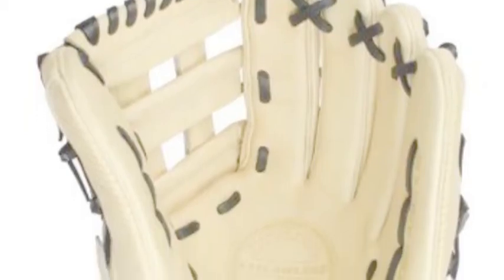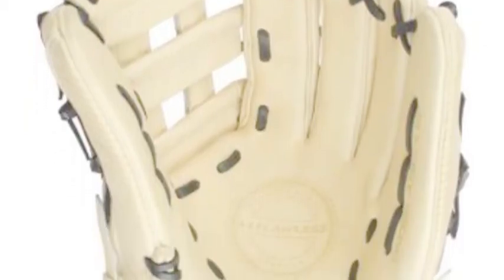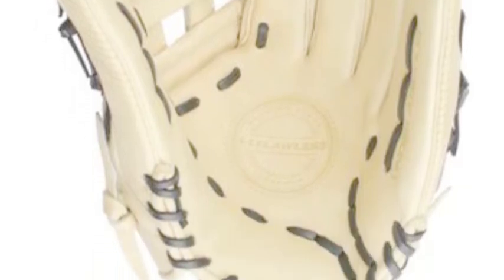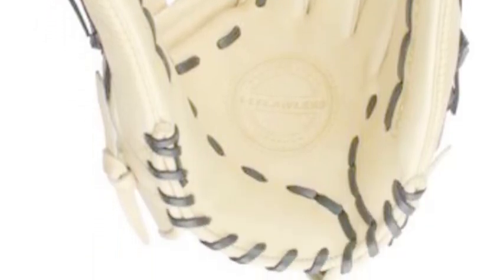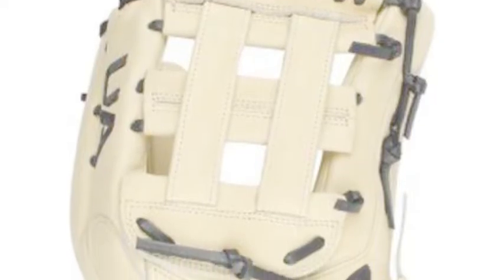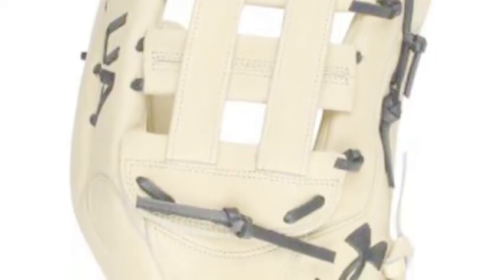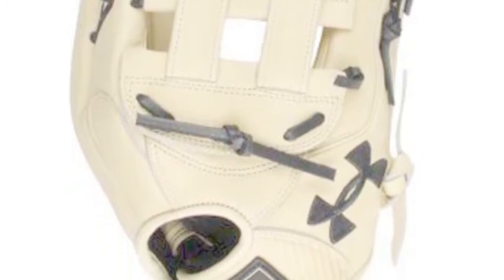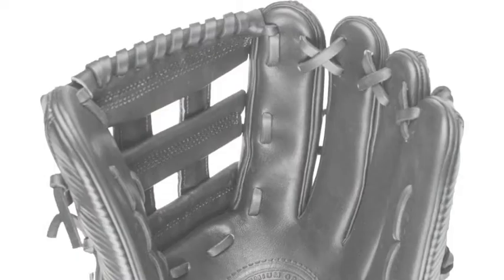Under Armour Flawless 12.75" Outfield Glove UAFGFL-1275H | Baseball Bargains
The Under Armour Flawless 12.75" Outfield Glove UAFGFL-1275H comes with a large pocket and the popular h-web design.